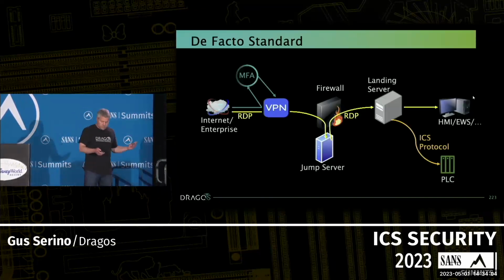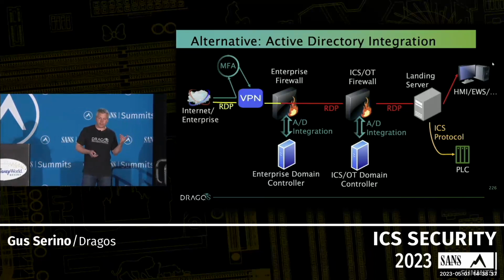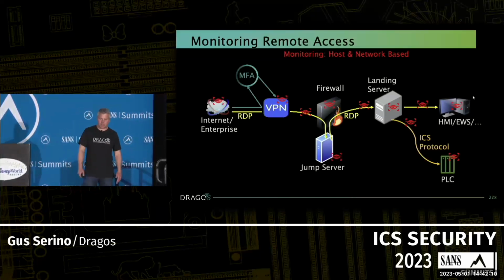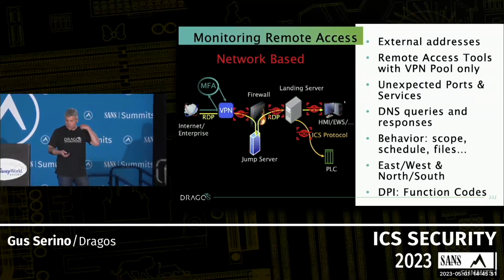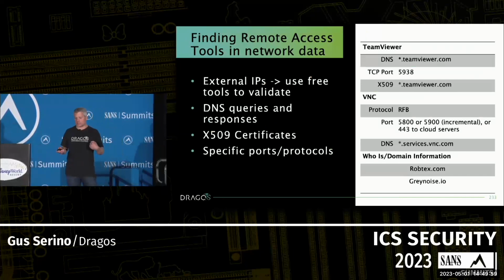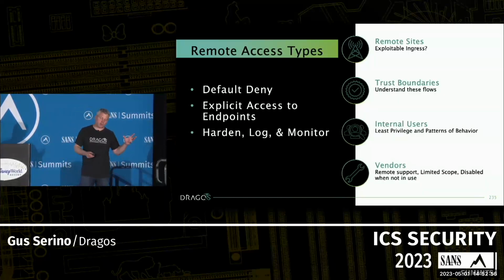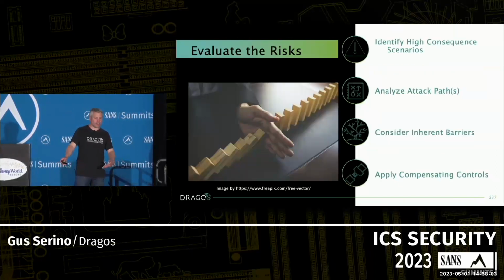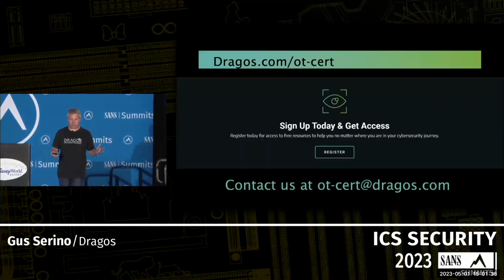ICS/OT Secure Remote Access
SANS ICS Security Summit 2023
Speaker: Gus Serino, Principal Industrial Hunter, Dragos

While it’s preferable to prohibit remote access into an OT network, that’s often not the practical choice. This talk will dive a little deeper into some of the considerations around designing and implementing a secure remote access solution. I will present on the de facto remote access standard of a jump server in a DMZ network zone and 6 critical features that should be followed in that architecture.  I will then cover the use of commercial tools for remote access and provide guidance on their selection and configuration enhance the security of that solution.  I will discuss some guidance and best practices on jump server configuration. I will talk about where and how to implement security monitoring for remote access connections. In addition to that, I will cover various additional key aspects to secure remote access for ICS/OT environments. The content of this talk leverages insights from ICS/OT pentesters and what configurations make their jobs more challenging.